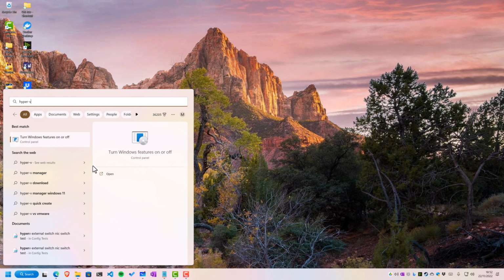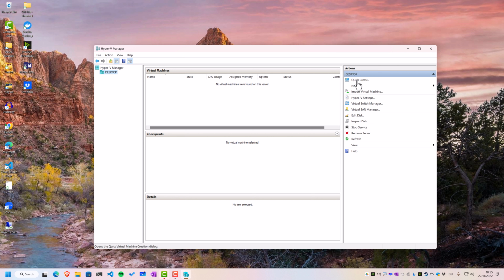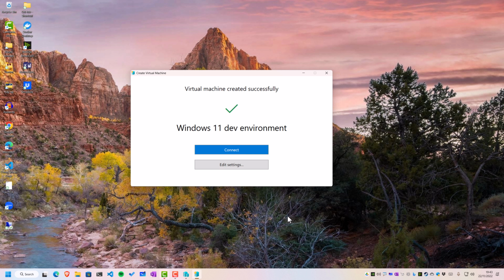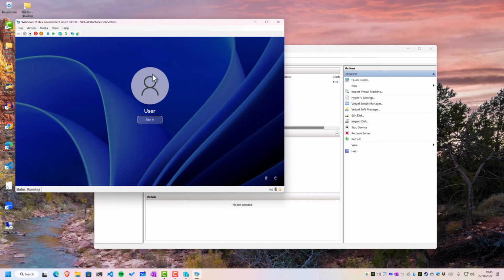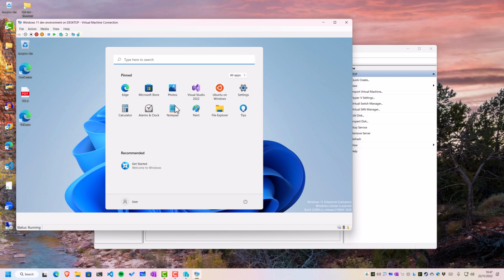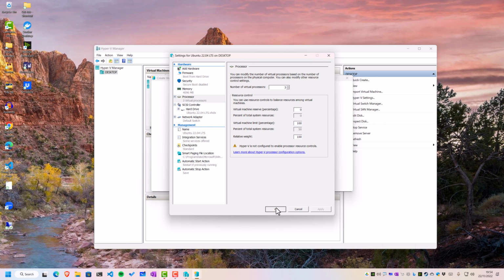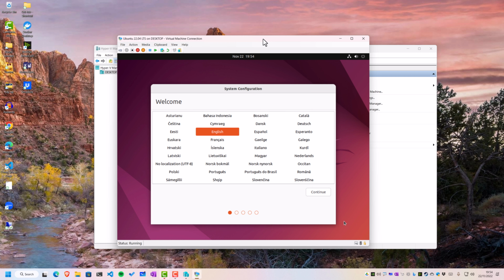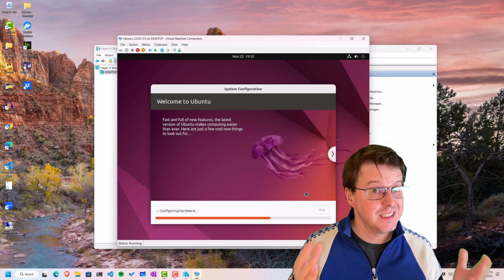Windows 11 and Ubuntu Virtual Machine on Windows 11 for free SUPER EASY SETUP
This is a super easy setup for installing windows 11 and ubuntu as a virtual machine on your existing windows 11 computer using hyper-v that is built into windows. You do not need to do any complex setup and Microsoft provide all the imaged with an integrated quick start wizard.

This is a great feature of Windows 11 and starts you using Virtual Machines in just a couple of mouse clicks. Give it a try today!